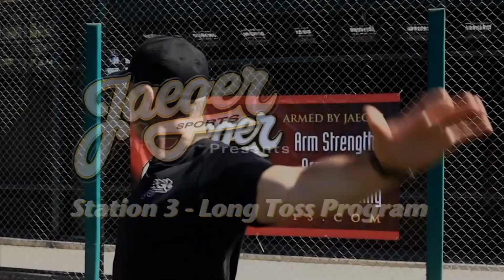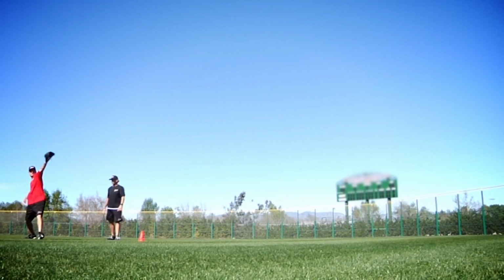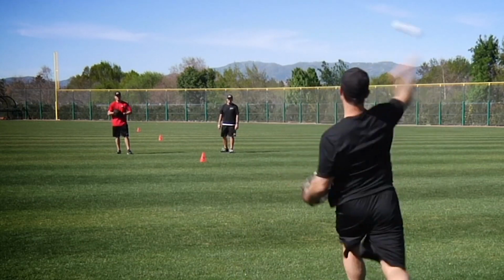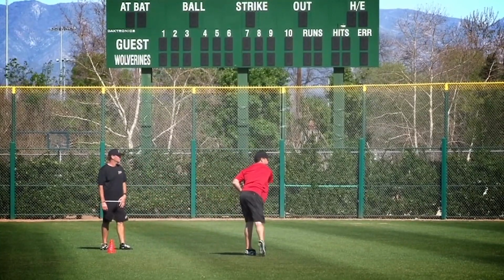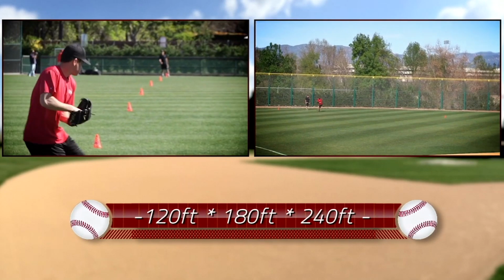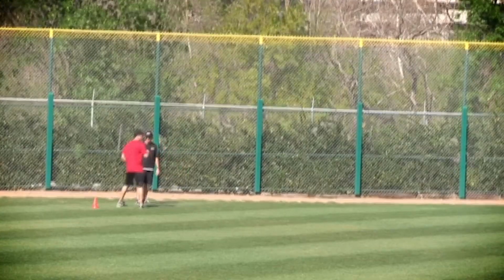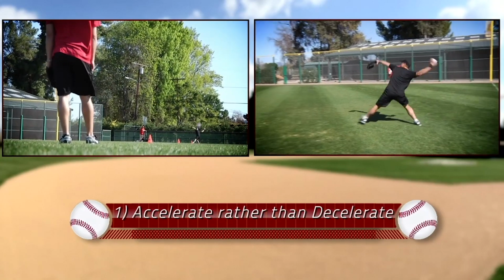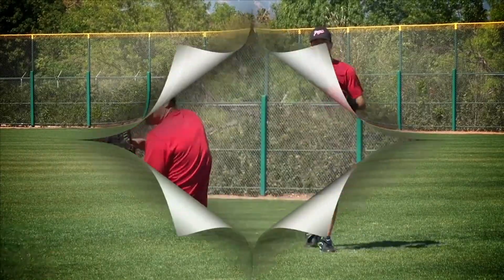Jaeger Sports Long Toss Demonstration (Stretching Out & Pulling Down (from "Thrive On Throwing 2")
Here is Jim Vatcher and China McCarney taking you through our Long Toss Demonstration from our video, "Thrive On Throwing 2".
Long Toss, Arm Health, Arm Strength, Throwing, Mental Training, Meditation, Jaeger Sports